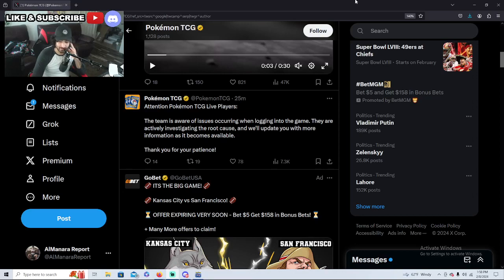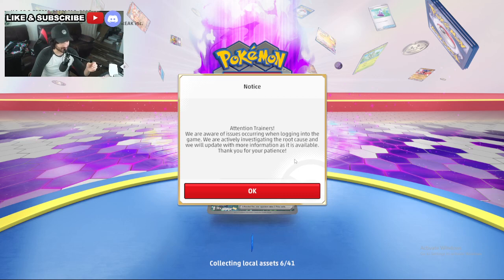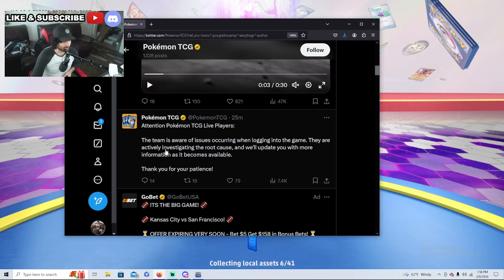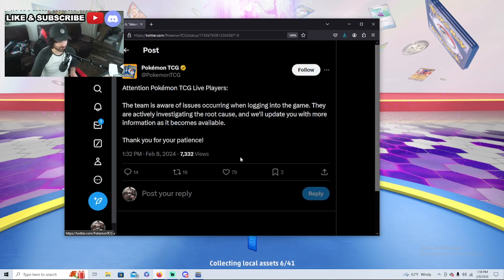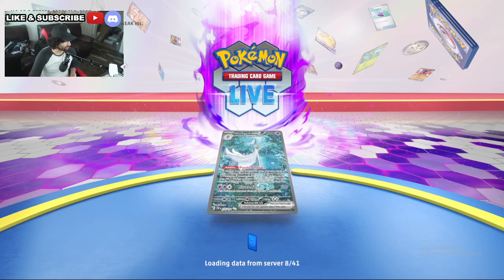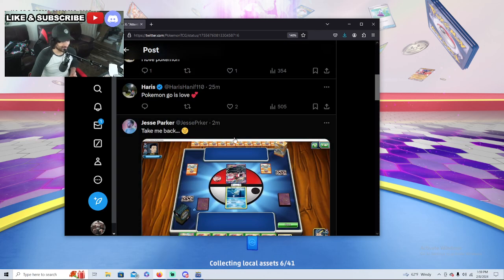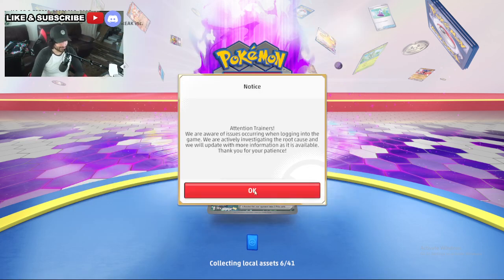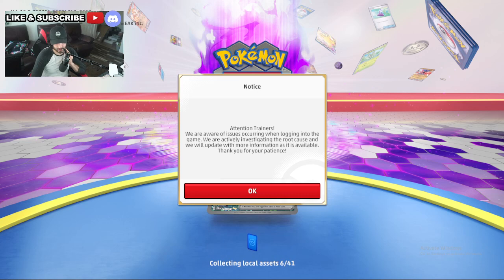PTCGL crashed down unexpectedly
So, not sure why but ptcgl completely crashed and looks like its not operating for the rest of the day feb 8 2024